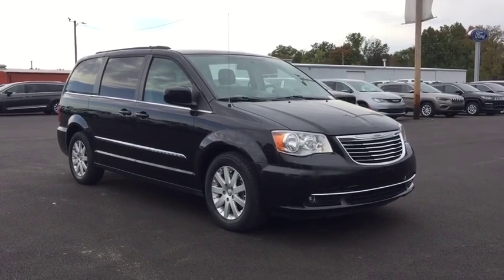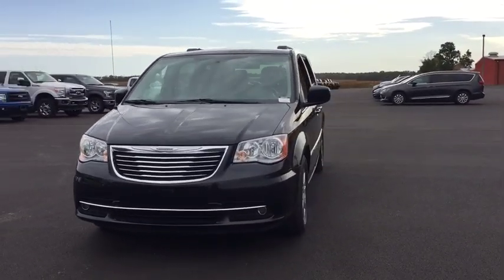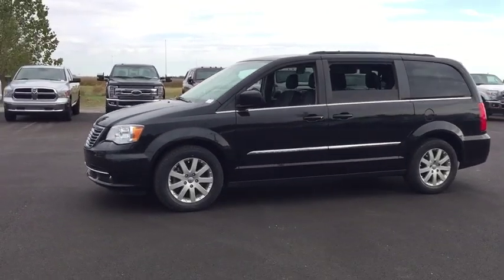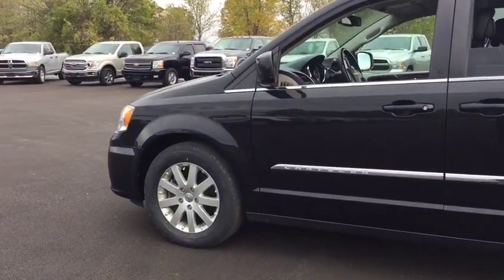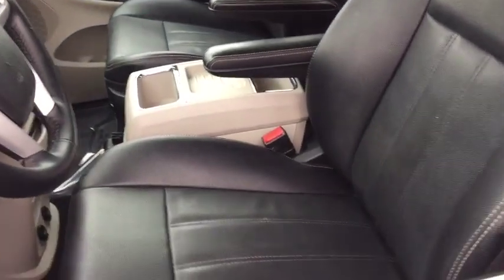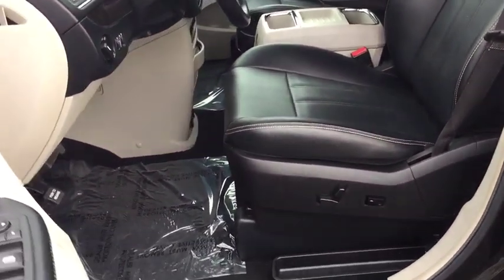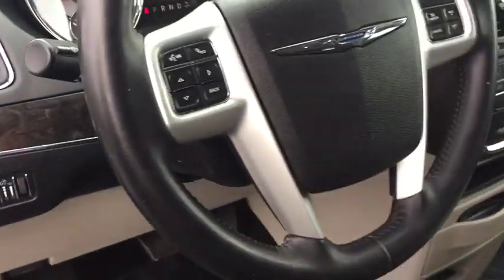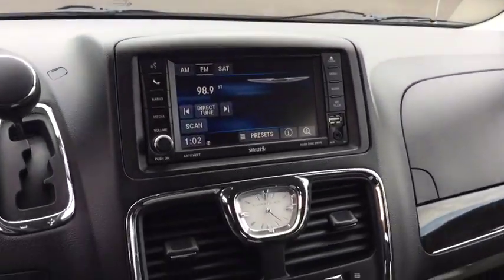2016 Chrysler Town & Country Marion, Carbondale, Mt Vernon, Evansville, IL X9014A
Brilliant Black Crystal Pearlcoat Used 2016 Chrysler Town & Country available in Marion, Illinois at Jim Hayes Inc. Servicing the Carbondale, Mt Vernon, Evansville, IL area.
2016 Chrysler Town & Country Touring - Stock#: X9014A - VIN#: 2C4RC1BG3GR165314

Jim Hayes
2130 US-45

Boasts 25 Highway MPG and 17 City MPG! This Chrysler Town & Country delivers a Regular Unleaded V-6 3.6 L/220 engine powering this Automatic transmission. TRANSMISSION: 6-SPEED AUTOMATIC 62TE (STD), QUICK ORDER PACKAGE 29K -inc: Engine: 3.6L V6 24V VVT Flex Fuel, Transmission: 6-Speed Automatic 62TE, MANUFACTURER'S STATEMENT OF ORIGIN.* This Chrysler Town & Country Features the Following Options *BRILLIANT BLACK CRYSTAL PEARLCOAT, BLACK/LIGHT GRAYSTONE, LEATHER TRIMMED BUCKET SEATS, Wheels: 17 x 6.5 Aluminum, Voice Recorder, Vinyl Door Trim Insert, Variable Intermittent Wipers, Valet Function, Uconnect w/Bluetooth Wireless Phone Connectivity, Trunk/Hatch Auto-Latch, Trip Computer.* Stop By Today *Stop by Jim Hayes, Inc. located at 2130 Us 45 North, Harrisburg, IL 62946 for a quick visit and a great vehicle!
TRANSMISSION: 6-SPEED AUTOMATIC 62TE  (STD),BRILLIANT BLACK CRYSTAL PEARLCOAT,MANUFACTURER'S STATEMENT OF ORIGIN,BLACK/LIGHT GRAYSTONE  LEATHER TRIMMED BUCKET SEATS,ENGINE: 3.6L V6 24V VVT FLEX FUEL  (STD),QUICK ORDER PACKAGE 29K  -inc: Engine: 3.6L V6 24V VVT Flex Fuel  Transmission: 6-Speed Automatic 62TE,Front Wheel Drive,Power Steering,ABS,4-Wheel Disc Brakes,Brake Assist,Aluminum Wheels,Tires - Front All-Season,Tires - Rear All-Season,Heated Mirrors,Power Mirror(s),Rear Defrost,Privacy Glass,Intermittent Wipers,Variable Speed Intermittent Wipers,Rear Spoiler,Third Passenger Door,Fourth Passenger Door,Power Third Passenger Door,Power Fourth Passenger Door,Remote Trunk Release,Power Liftgate,Power Door Locks,Luggage Rack,Daytime Running Lights,Automatic Headlights,Fog Lamps,CD Player,MP3 Player,Hard Disk Drive Media Storage,Satellite Radio,MP3 Player,Steering Wheel Audio Controls,Auxiliary Audio Input,Requires Subscription,Auxiliary Audio Input,MP3 Player,Hard Disk Drive Media Storage,Bluetooth Connection,Entertainment System,Power Driver Seat,Bucket Seats,Rear Bucket Seats,Adjustable Steering Wheel,Trip Computer,Power Windows,3rd Row Seat,Leather Steering Wheel,Keyless Entry,Power Door Locks,Universal Garage Door Opener,Cruise Control,A/C,Rear A/C,Climate Control,Multi-Zone A/C,A/C,Leather Seats,Bucket Seats,Auto-Dimming Rearview Mirror,Driver Vanity Mirror,Passenger Vanity Mirror,Driver Illuminated Vanity Mirror,Passenger Illuminated Visor Mirror,Power Windows,Power Door Locks,Trip Computer,Back-Up Camera,Power Driver Seat,Driver Adjustable Lumbar,Engine Immobilizer,Traction Control,Stability Control,Traction Control,Front Side Air Bag,Tire Pressure Monitor,Driver Air Bag,Passenger Air Bag,Front Head Air Bag,Rear Head Air Bag,Passenger Air Bag Sensor,Knee Air Bag,Child Safety Locks